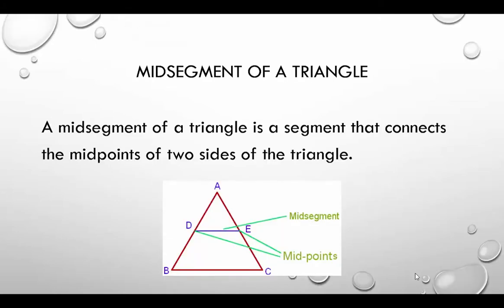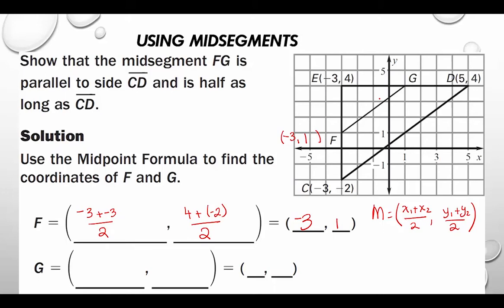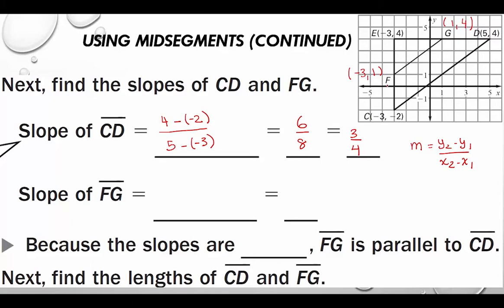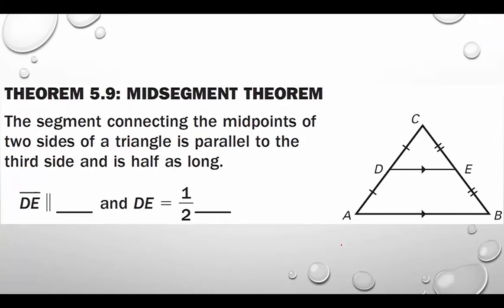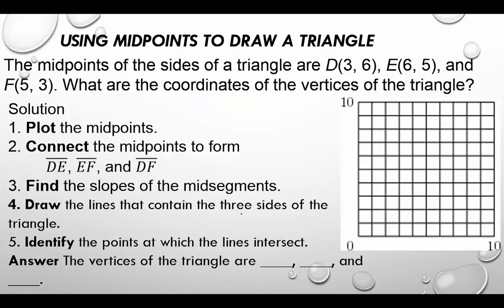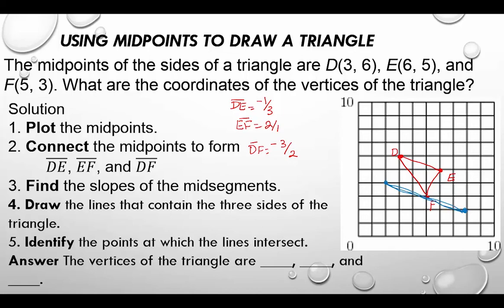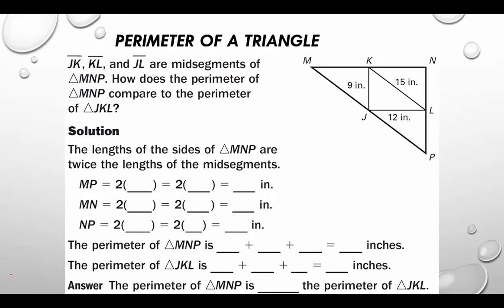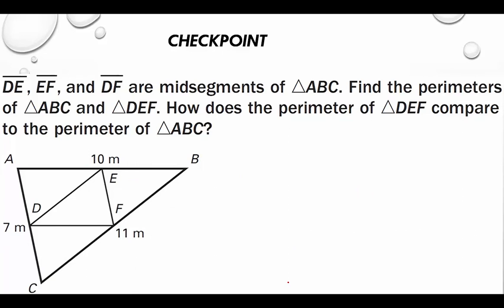Midsegment Theorem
In this lesson we learn how to identify the midsegement of a triangle and use the properties of triangle midsegments.